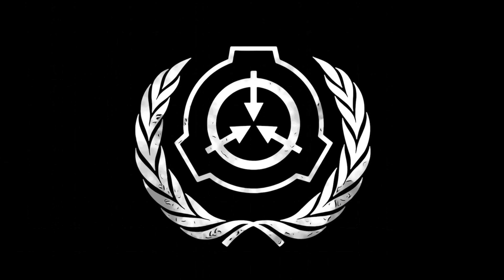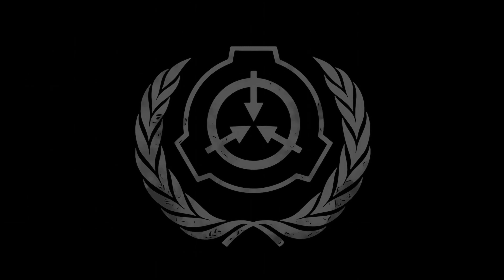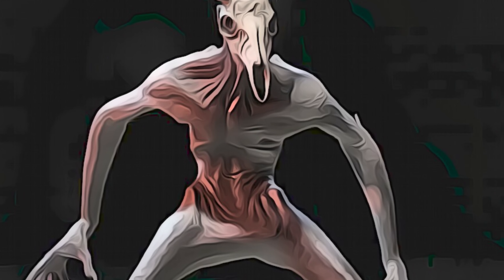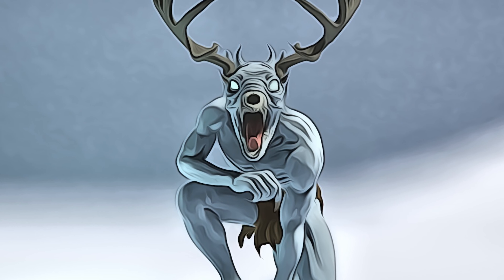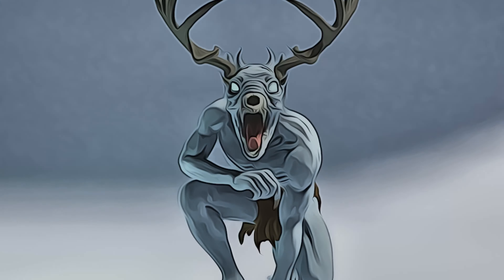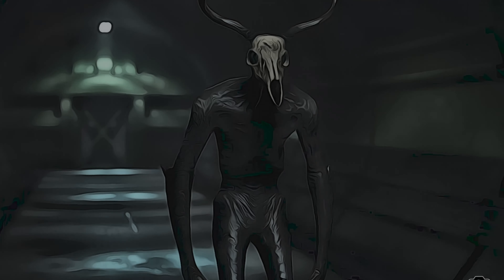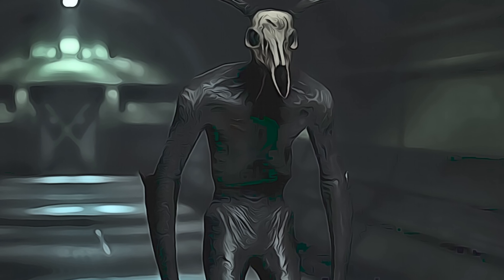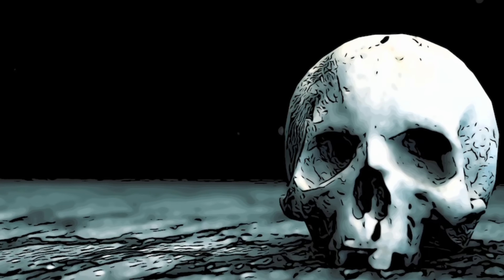The Wendigo's Curse | SCP-323 (SCP Library)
SCP-323 is the skull of an unidentified cervid, measuring 55 cm in length, 27 cm in width, and 31 cm in height. The skull features a pair of antlers measuring 35 cm in height and 46 cm in length from tip to tip. The object displays signs of damage consistent with exposure to the elements, with perforations, scars, and weathering throughout. A missing lower jaw and an egg-shaped cavity measuring 25 cm in height and 23 cm in width on the back of the skull, which is suspected to be of human origin, are also notable.